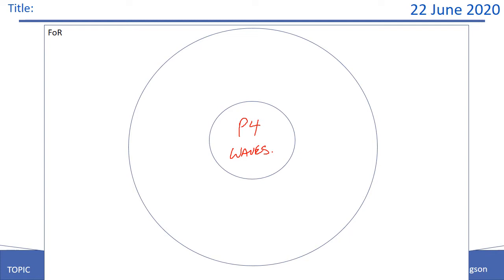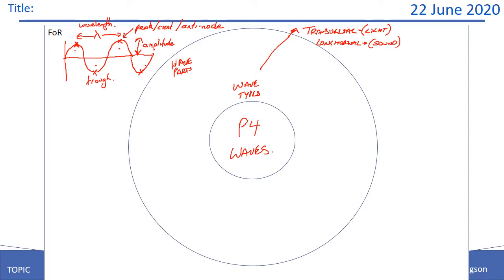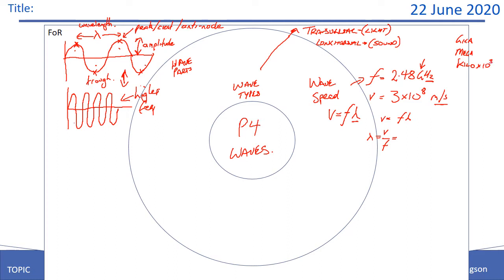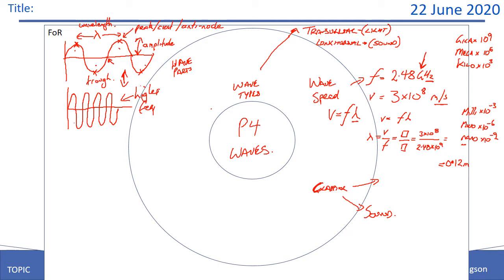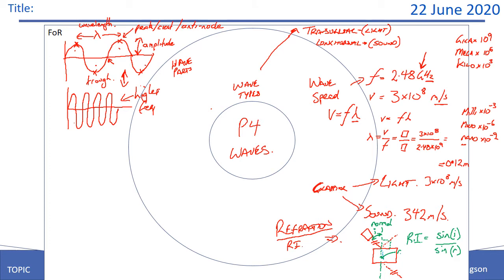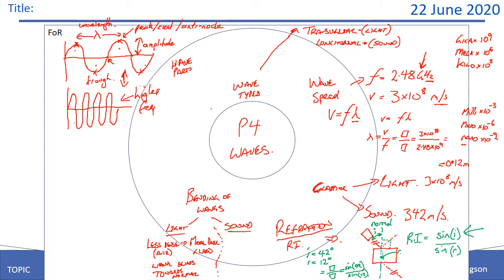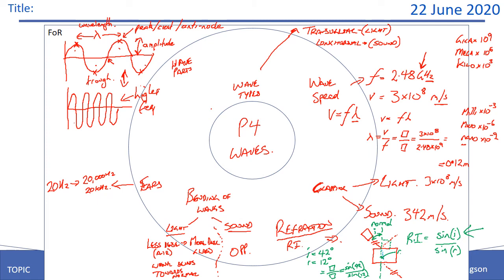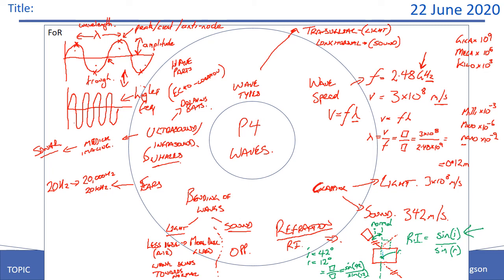P4 Revision Video